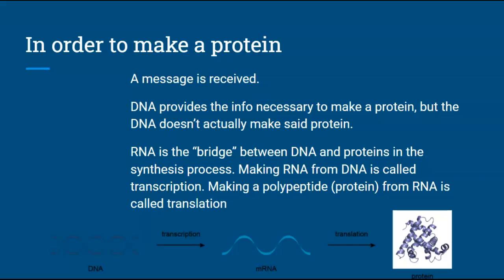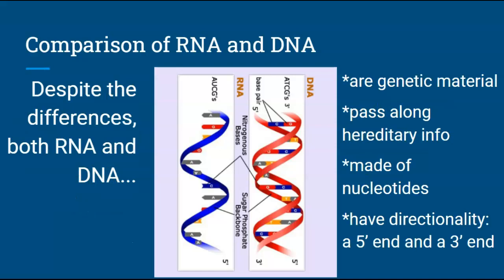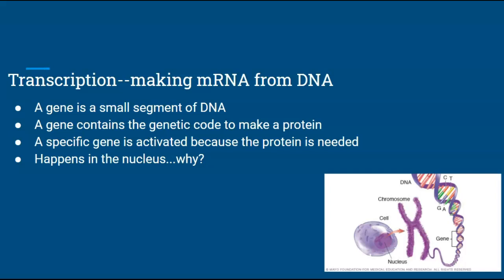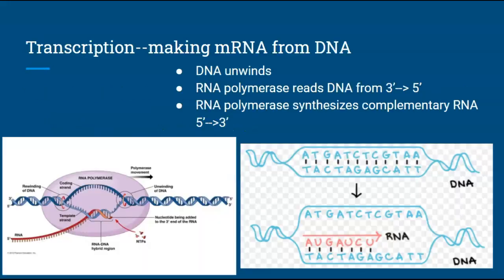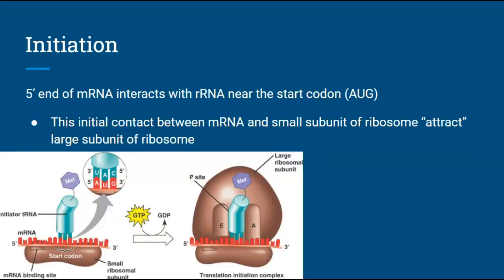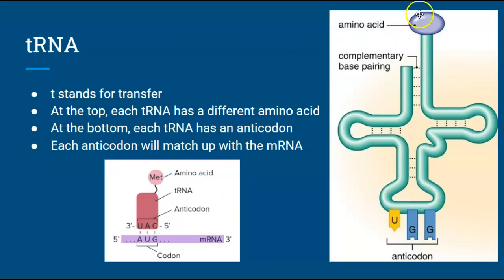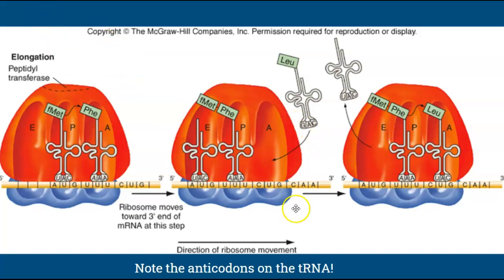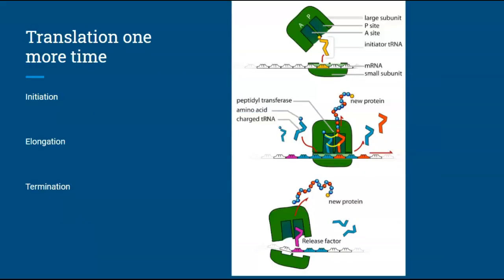DNA to RNA to Proteins